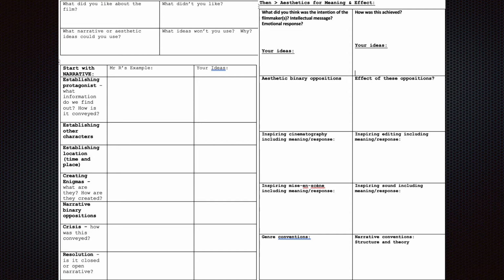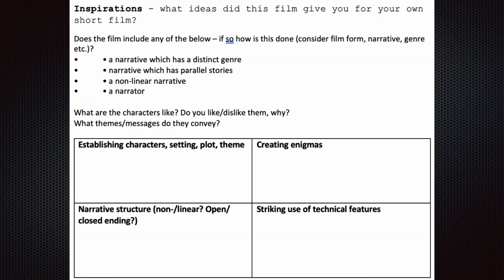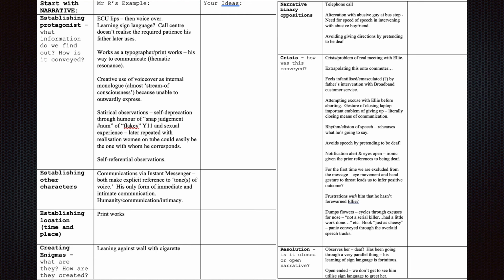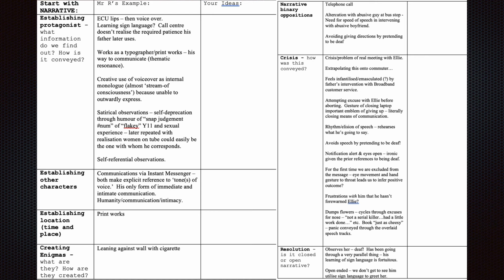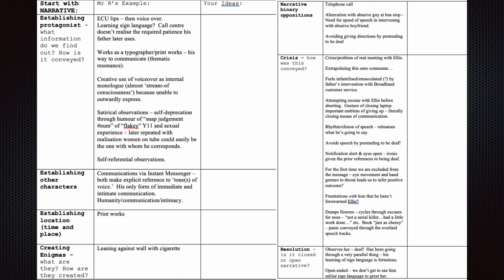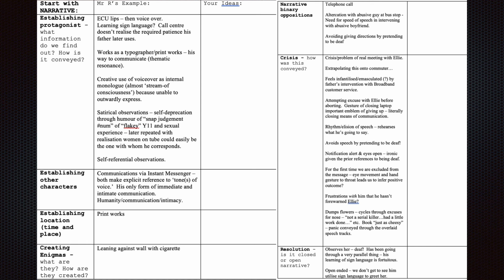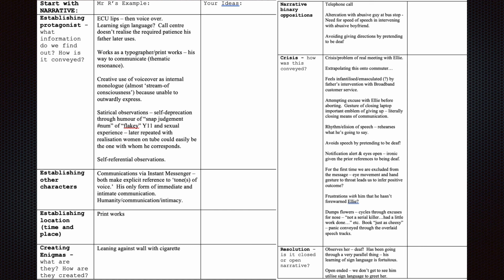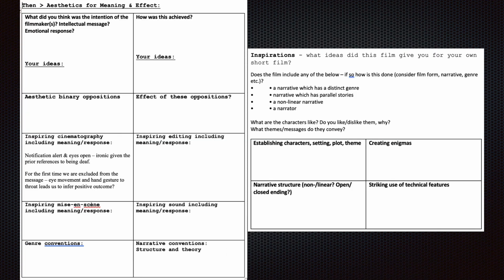A-Level Film Studies Short Films Production Coursework Ep. 4: Stutterer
Eduqas Film Studies Mandated Films

Stutterer

…available at…